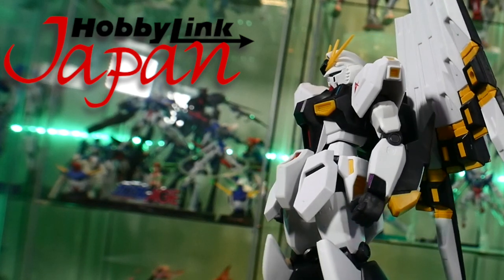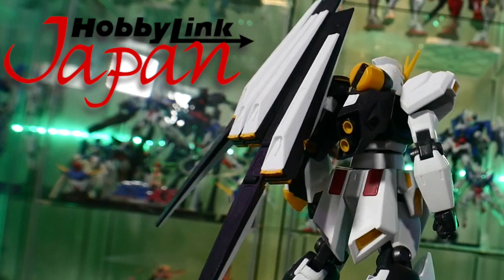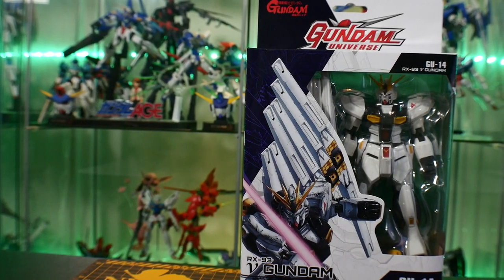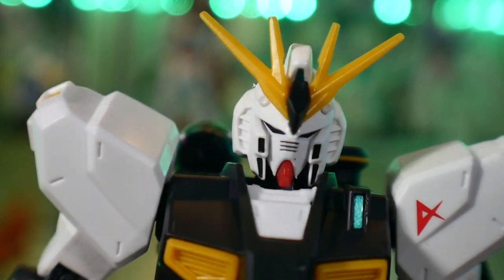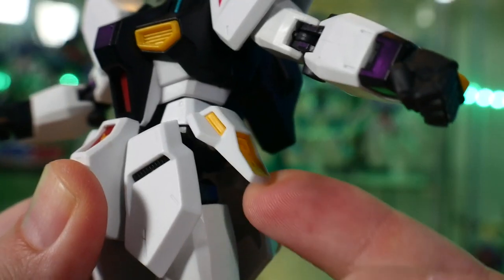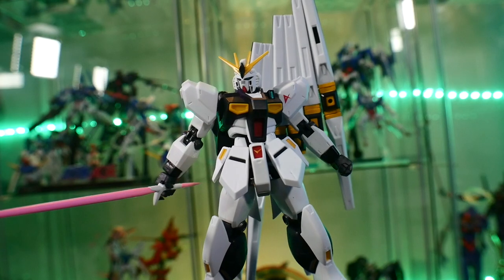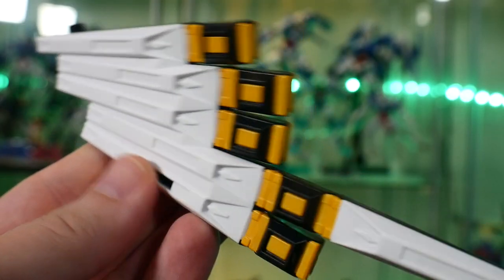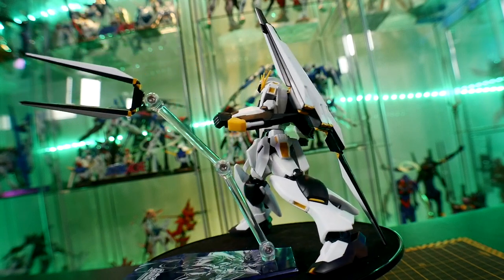Gundam Universe: Nu Gundam Review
Zeta Kai
CRITICAL STRIKE
ForgedHorizons
McGunpla
enthuse Prod.
AleX Legione
Faraz Ahmed
Fictiouz
Fen Rir
Adji
Roy
Hank Handsome
Dipper
Mafiuyu
MechaZen
Brass
Jason Grove